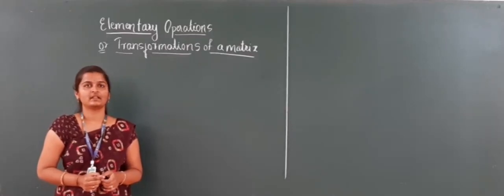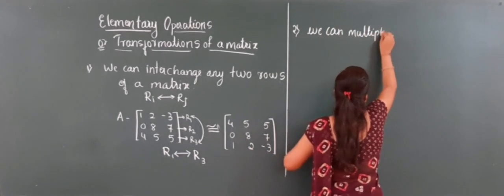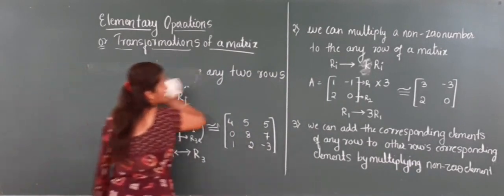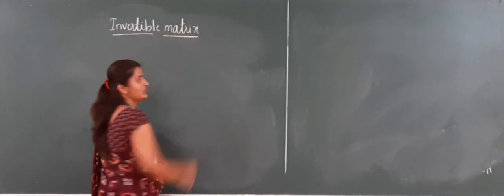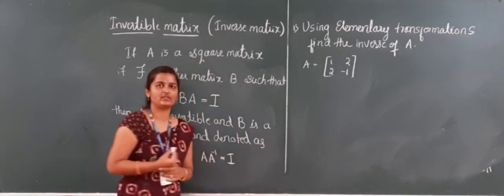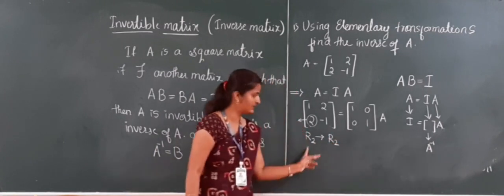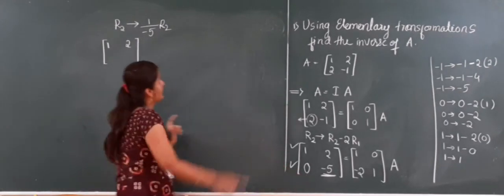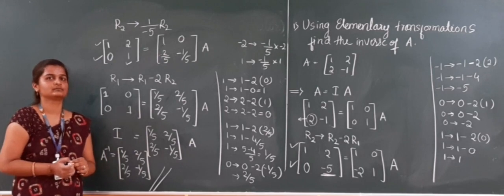MATHS (Class-XII) Chapter-3 Matrices (Part-11) By Shruti Alagouda